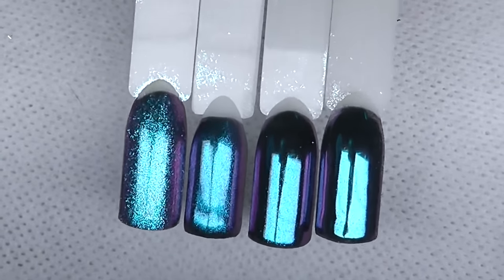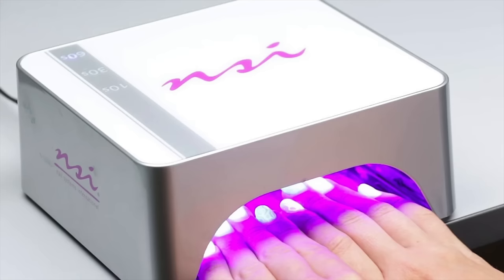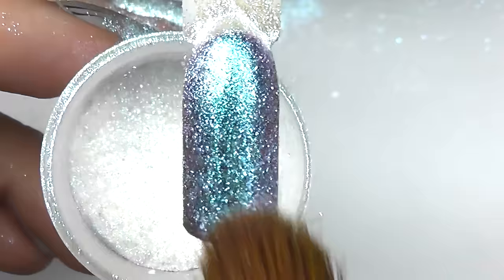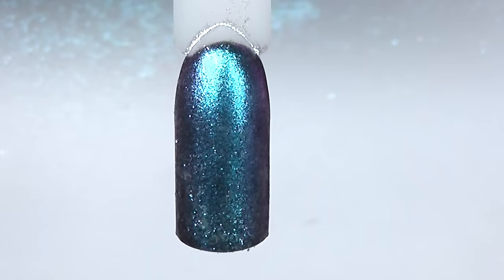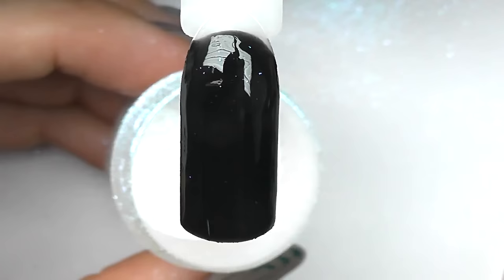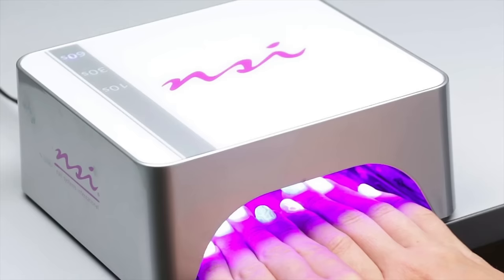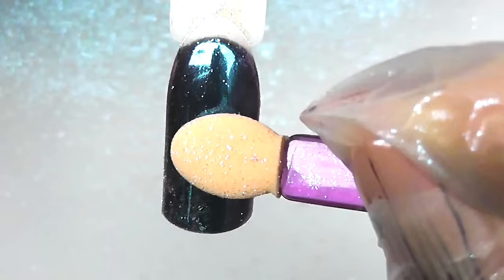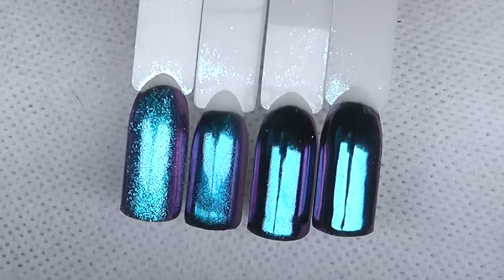Chrome powder / mirror pigment - different ways to use it | Nail art tutorial | nailcou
Chrome nails, chrome powders are so popular today. Clients keep asking for different kind of mirror nails. Nail techs are still experiencing troubles with this technique. The most frequent questions are: How long should I cure?
In this video I will explain how cure time depends on the final look. I hope it will help you to achieve the look you and your clients desire.

♡Products featured in this video:
No cleanse top coat NSI Glaze N Go
Chrome "Aurora Borealis" pigment